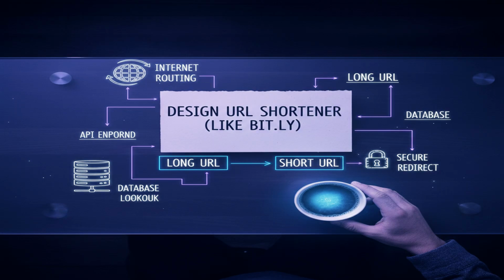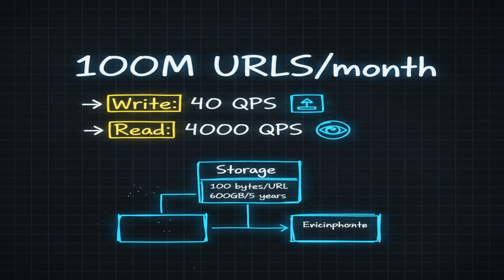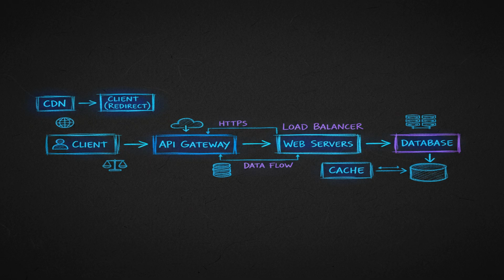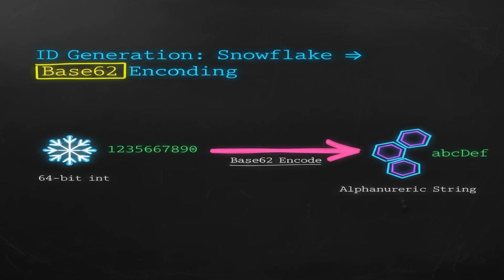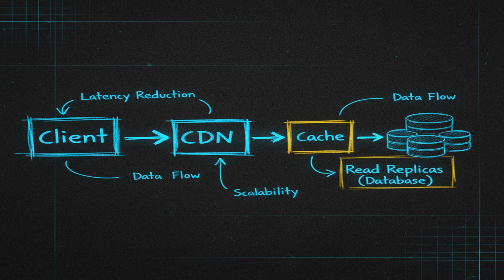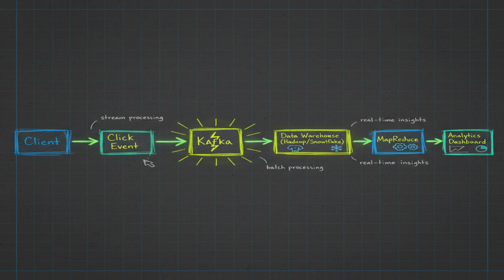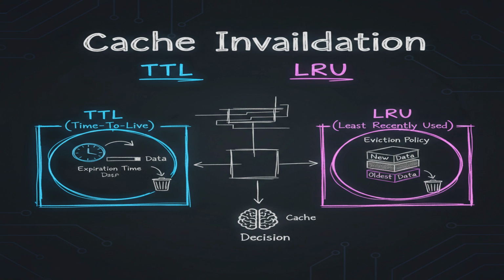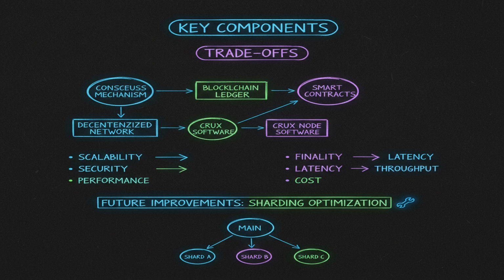System Design Interview: Designing a URL Shortener (like Bitly) | Step-by-Step Guide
Master the System Design Interview! In this video, we dive deep into designing a highly scalable URL Shortener like Bitly or TinyURL. This is one of the most common questions asked at top tech companies like Google, Meta, and Amazon.

What we cover in this video:
✅ Capacity Estimation (Traffic, Storage, Bandwidth)
✅ API Design (REST endpoints)
✅ Database Schema Design (SQL vs NoSQL)
✅ Hashing Algorithms (MD5, SHA-256) vs. Base62 Encoding
✅ Handling Collisions & Key Generation Service (KGS)
✅ Scaling & Performance (Caching, Load Balancing, DB Sharding)

Whether you're preparing for a backend engineering role or just curious about distributed systems, this comprehensive walkthrough will give you the tools you need to succeed.